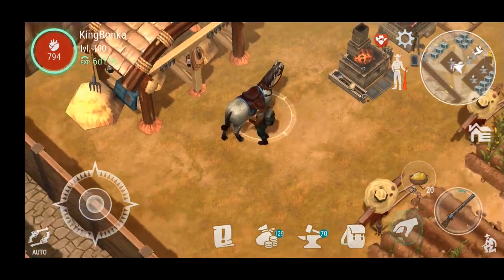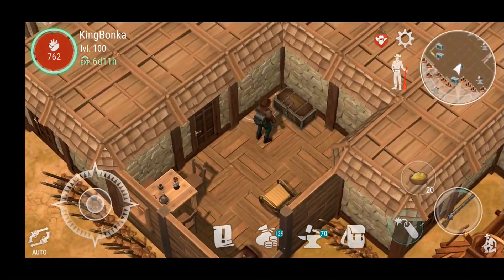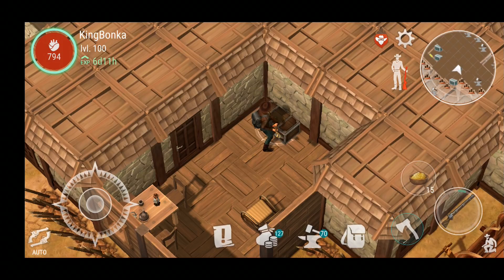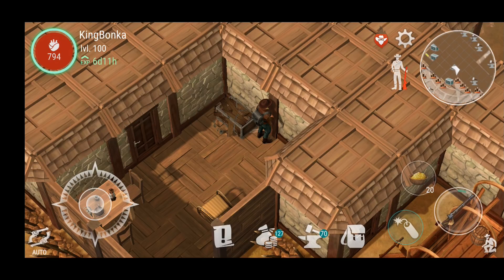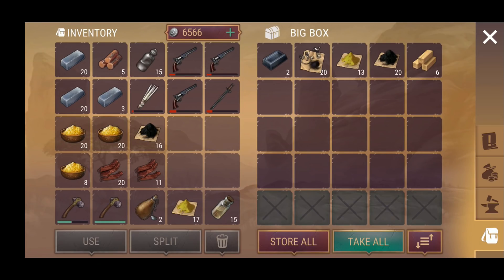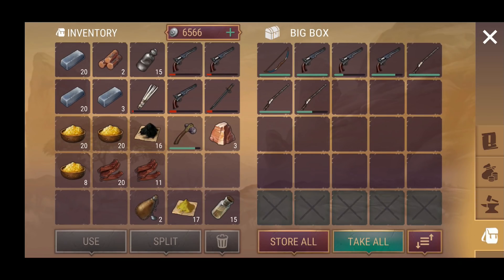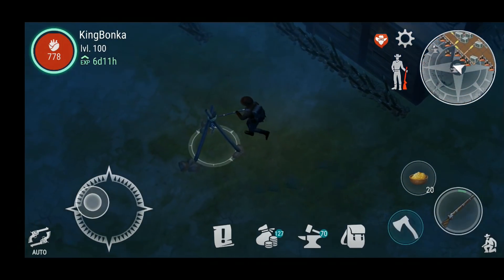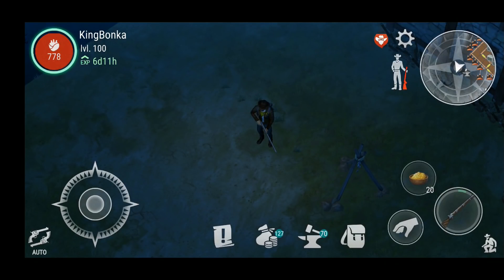Westland Survival #80 - Raiding my Neighbor - Awesome Loot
★ SOON: Complete hundreds of Quests
★ SOON: Discover precious treasure sites
★ SOON: Challenge other cowboys